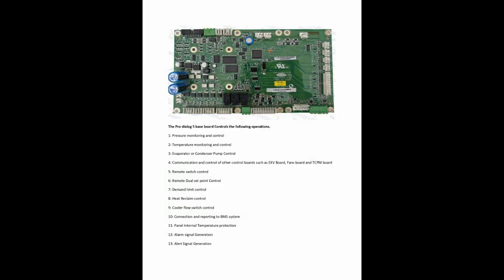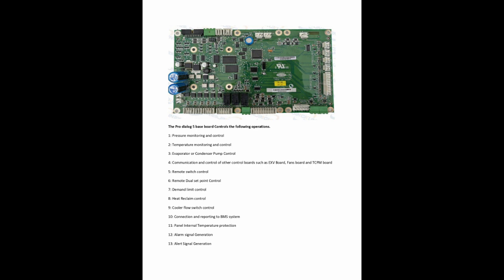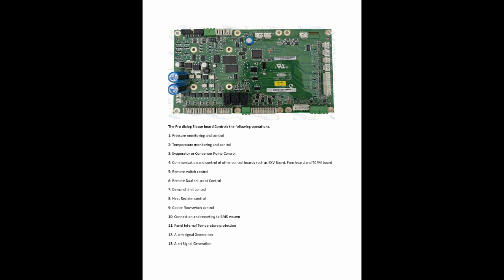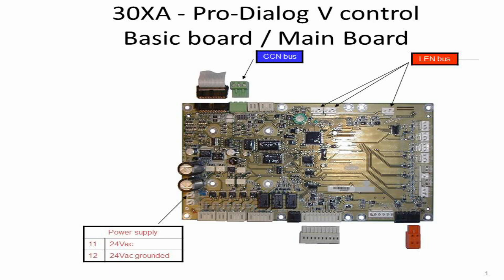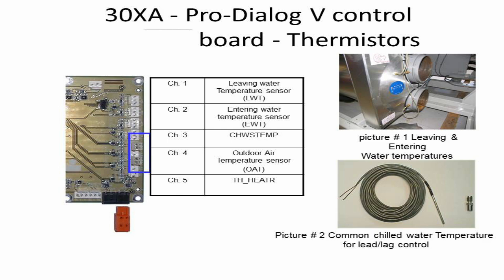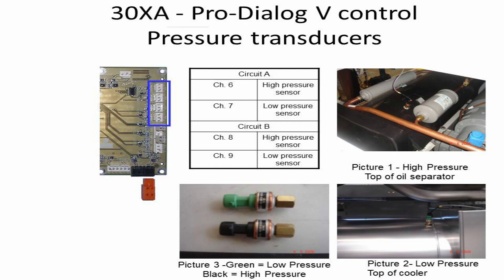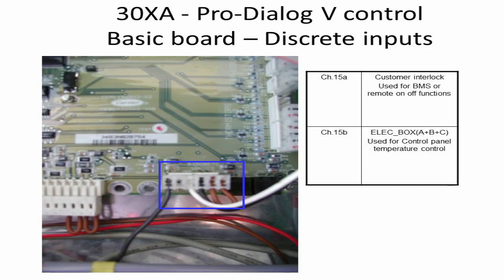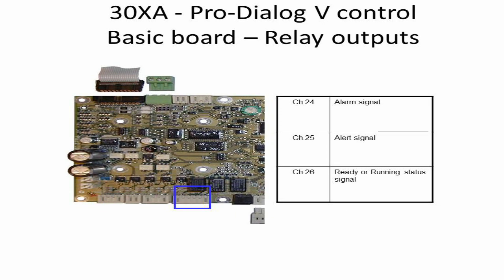Prodialog V carrier 30XA main base board, Mother board and connected devices explained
Prodialog V carrier 30XA main base board, Mother board and connected devices explained, pressure sensor and all the connections on the base board are show and explained .